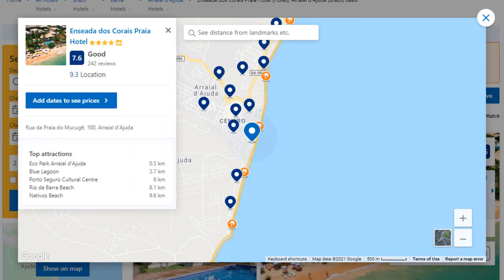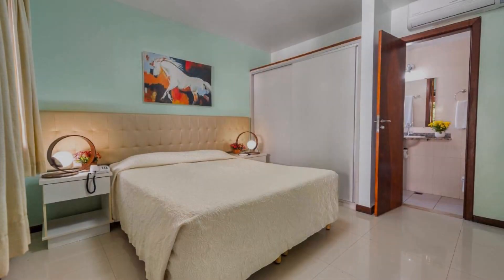Top 10 Recommended Hotels In Arraial d' Ajuda | Luxury Hotels In Arraial d' Ajuda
10) Art Hotel Aos Sinos Dos Anjos, Arraial d'Ajuda

Queries Solved:
1) Top 10 Recommended Hotels In Arraial d' Ajuda
2) Top 10 Hotels In Arraial d' Ajuda
3) Top Ten Hotels In Arraial d' Ajuda
4) Top 10 Romantic Hotels In Arraial d' Ajuda
5) 10 Best Hotels For Couples In Arraial d' Ajuda
6) Hotels In Arraial d' Ajuda
7) Best Hotels In Arraial d' Ajuda
8) Top 10 5 Star Hotels In Arraial d' Ajuda
9) Best 5 Star Hotels In Arraial d' Ajuda
10) 5 Star Hotels In Arraial d' Ajuda
11) Top 10 Luxury Hotels In Arraial d' Ajuda
12) Luxury Hotel In Arraial d' Ajuda
13) Luxury Hotels In Arraial d' Ajuda
14) Luxury Stay In Arraial d' Ajuda
15) Top 10 4 Star Hotel In Arraial d' Ajuda
16) Best 4 Star Hotel In Arraial d' Ajuda
17) 4 Star Hotel In Arraial d' Ajuda

Track Title: Fiesta de la Vida
Artist: Aaron Kenny